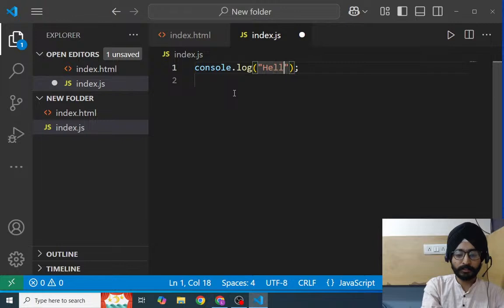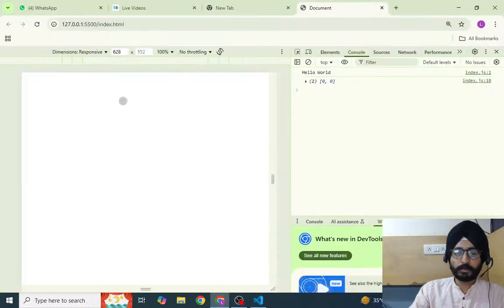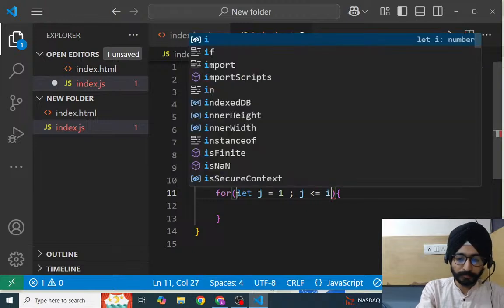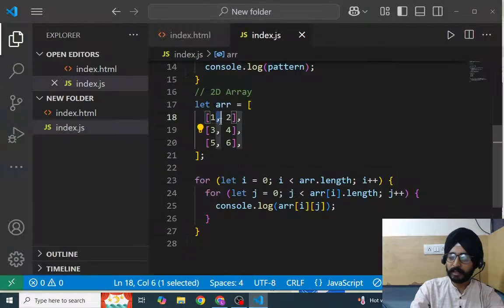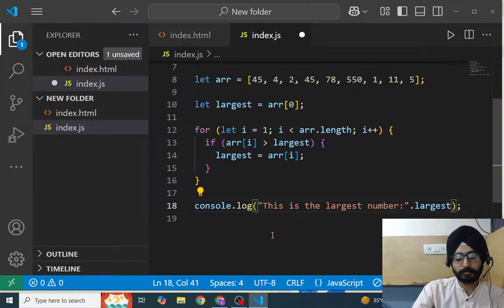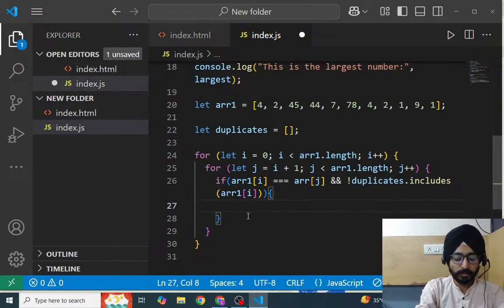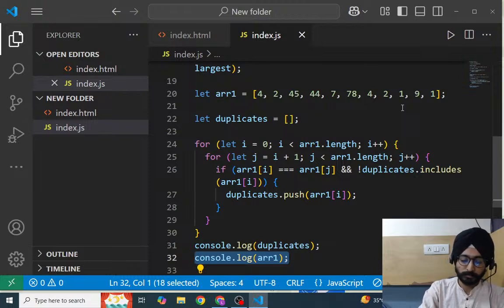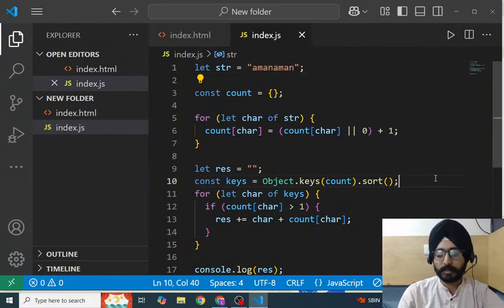Ace JavaScript Interviews: Top Questions on Loops, Strings & Arrays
Are you preparing for a front-end or full-stack developer role? JavaScript interview questions often focus on loops, strings, and arrays — the building blocks of any JS developer's knowledge!

Join our LIVE webinar where we’ll cover:
✅ Most frequently asked JavaScript interview questions
✅ Deep dive into Loops – for, while, forEach, and more
✅ Mastering String methods – slice(), split(), replace(), includes()
✅ Exploring Array tricks – map(), filter(), reduce(), splice()
✅ Live problem-solving with tips & tricks to crack interviews
✅ Real-time Q&A with expert mentors

Whether you're a fresher or someone looking to switch roles, this session is perfect to brush up your JavaScript fundamentals.